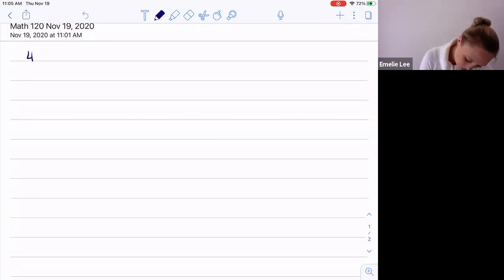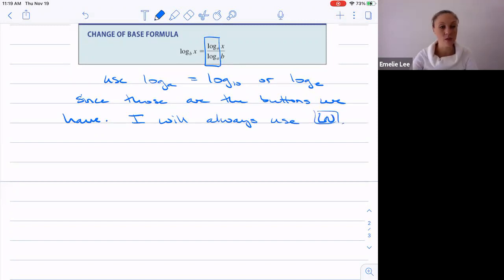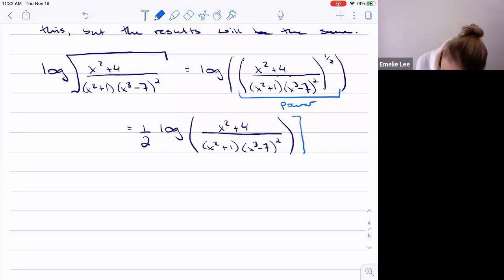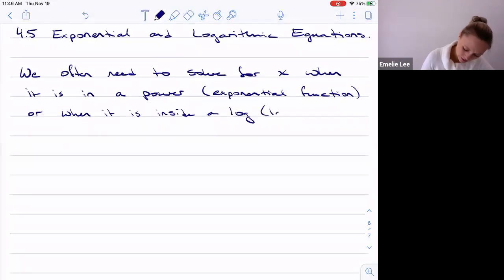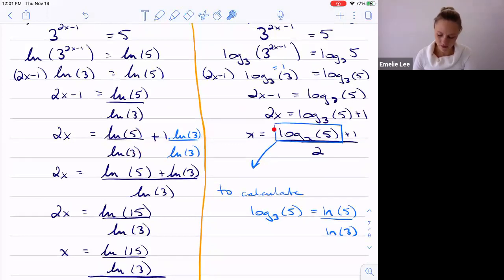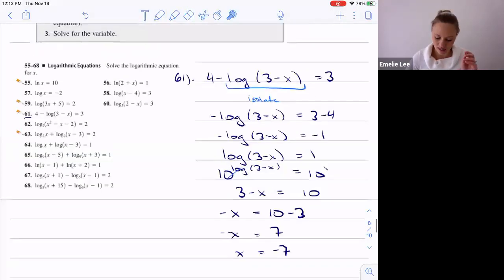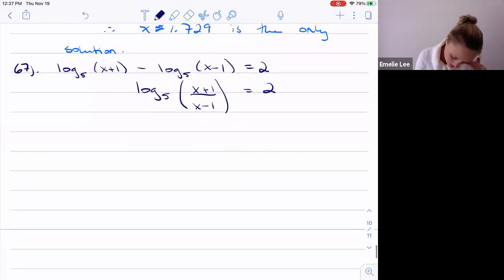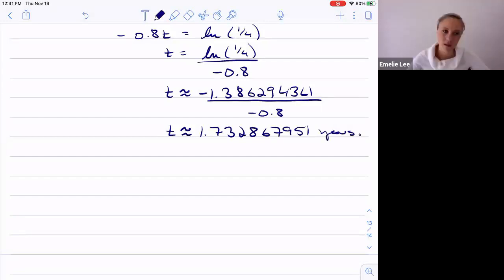Math 120 Lecture 19 Nov 19 Log Laws and Solving Exponential and Logarithmic Equations